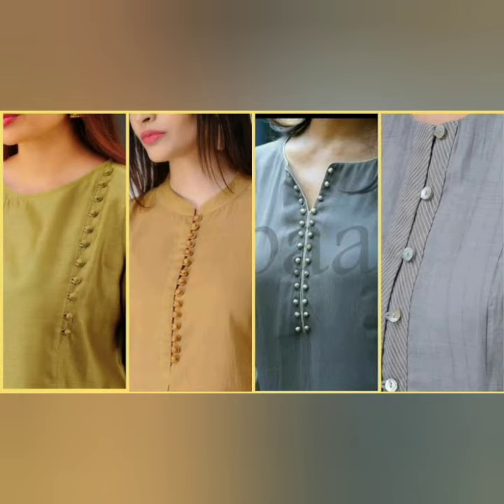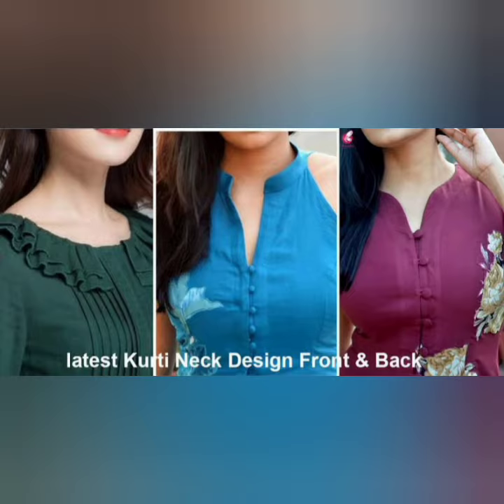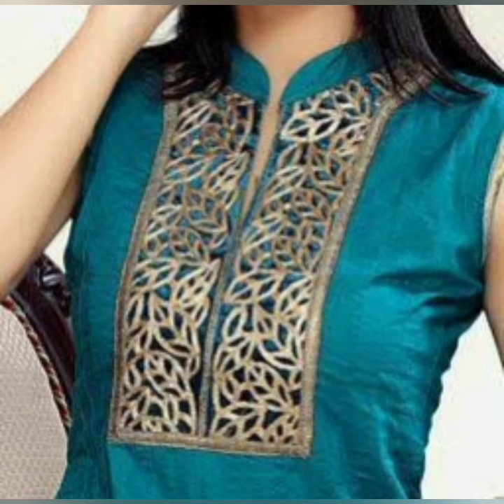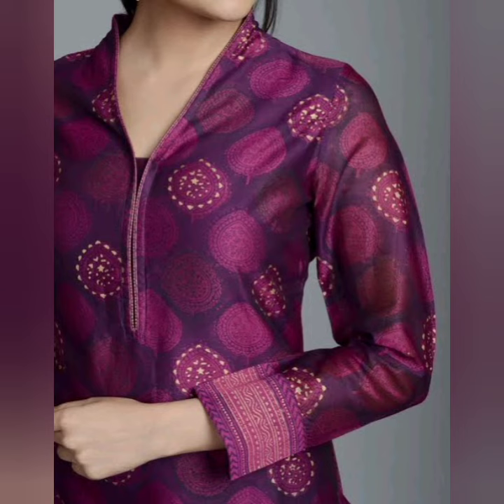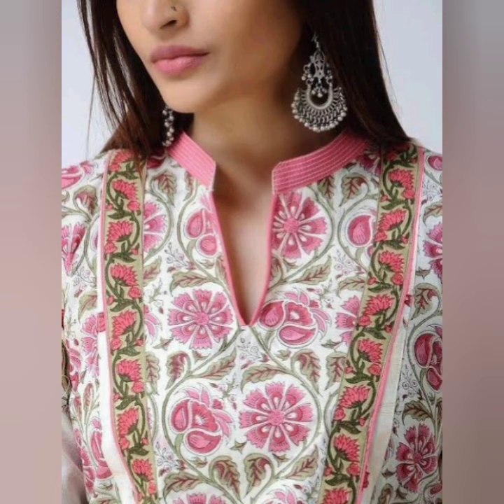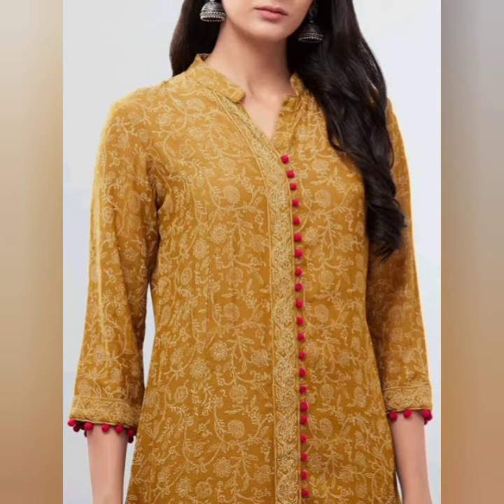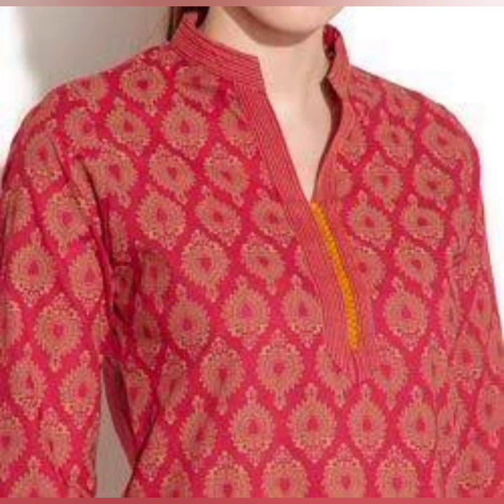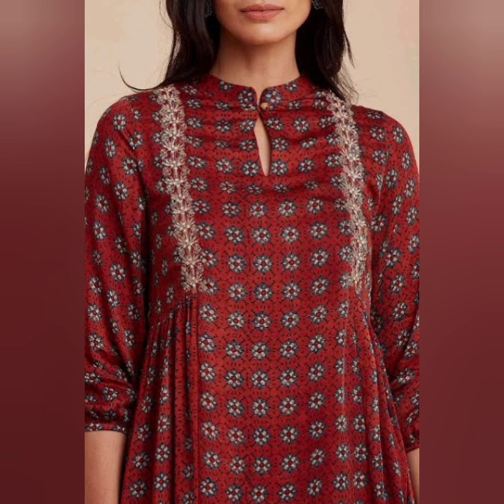Very Beautiful Ban Neck designing ideas for Winter ||Very Attractive and stylish neck designs